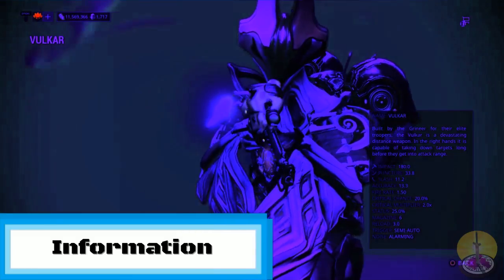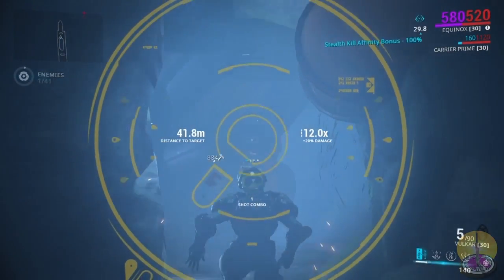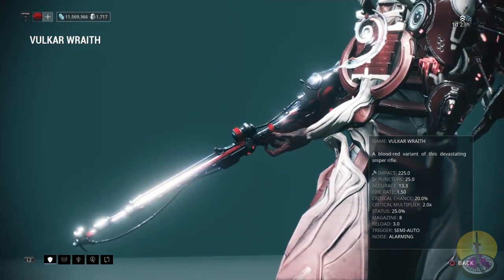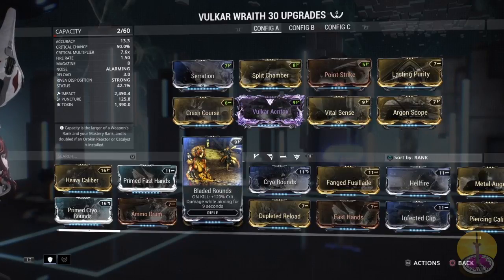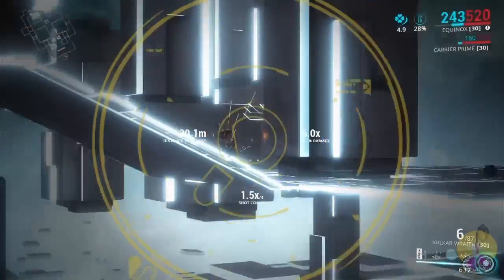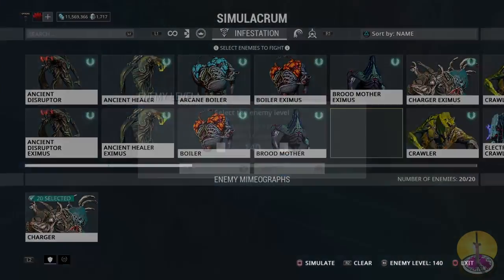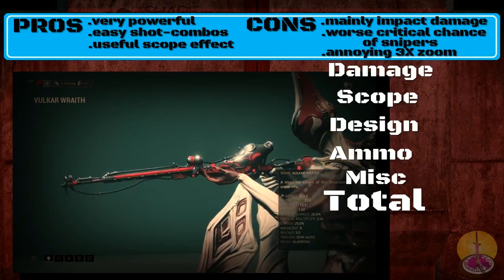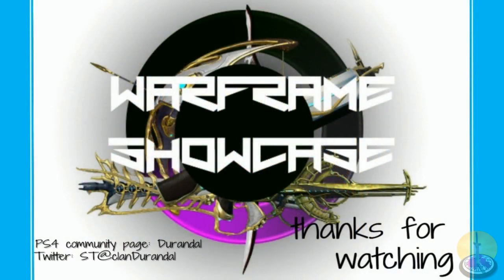Warframe Vulkar set review/showcase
This sniper surprised me i knew it was tough but this...(Ultimate build inside)